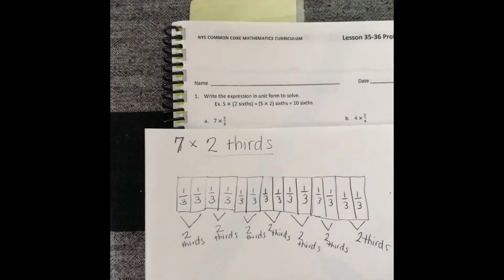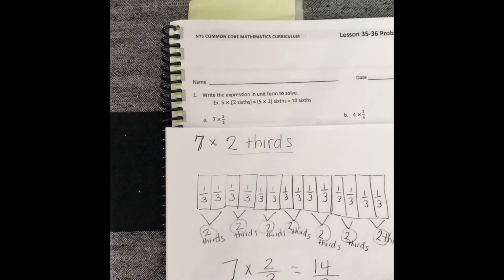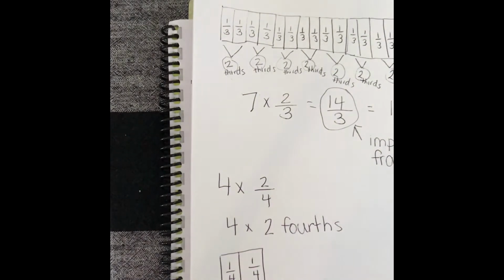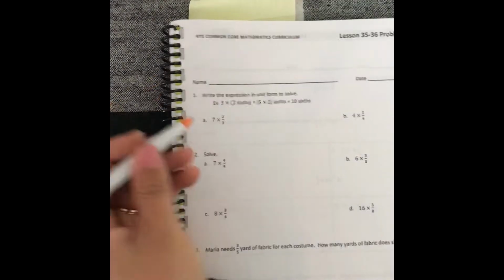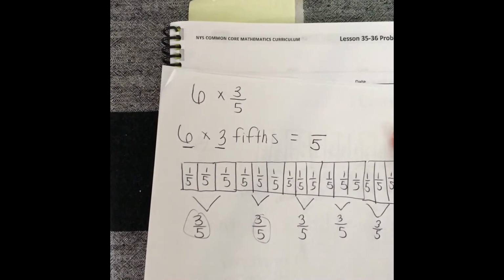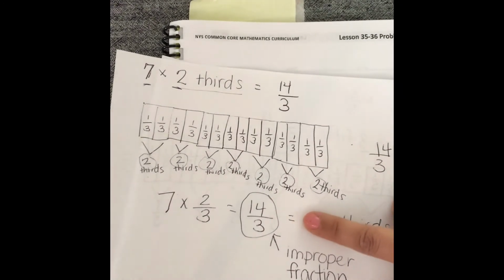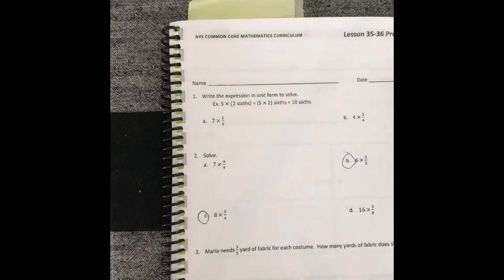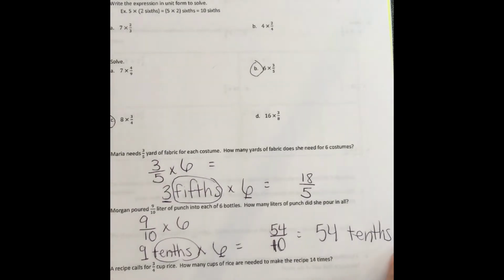Thursday Math Video 5/7